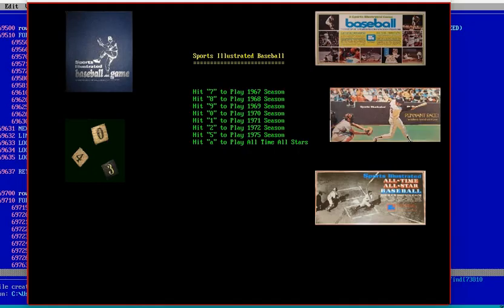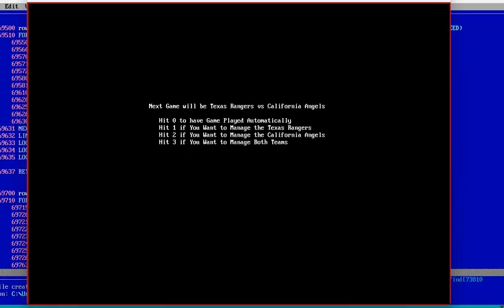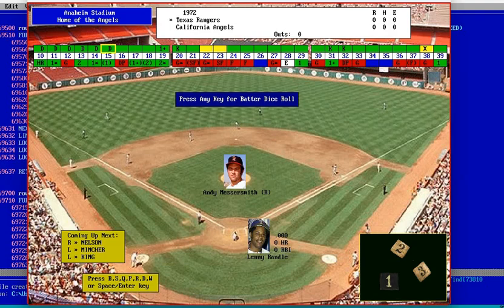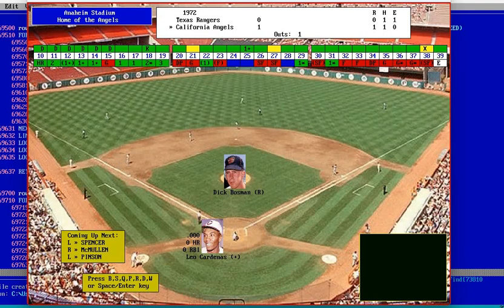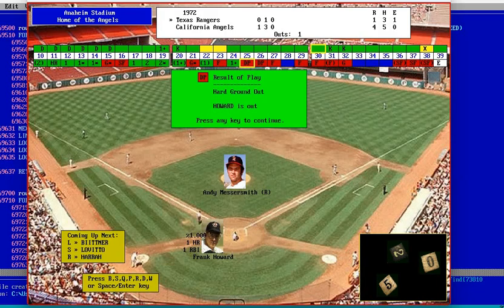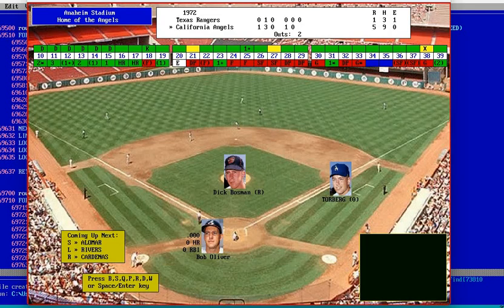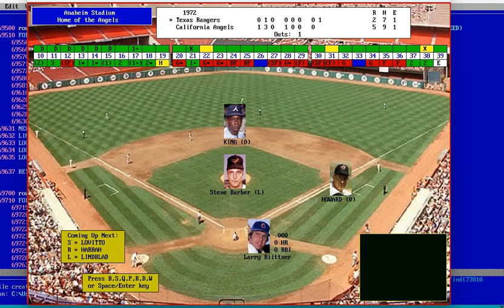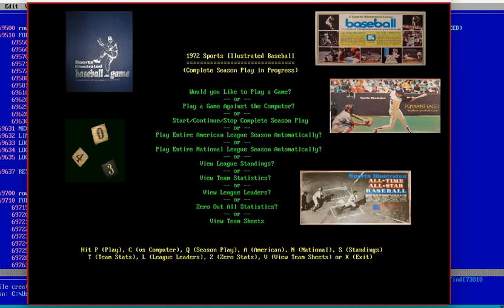SI Baseball Simulation Program New Function Demonstration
Based on feedback from Youtube and SI Baseball Facebook group comments, I have added several new functions to my program which simulates the SI Baseball board game of the 1970s.  It's now easier to see where on the pitchers and batters SI baseball lines of data that the dice rolls ends on.  When playing entire season replay for one selected team, you can now also play some/all of other games manually or let the computer play them.

Below is the new link to the files that make up this game.  All you need is a free Dropbox account and a Windows PC.  Simply download the files into a Windows subdirectory and then run the single EXE file.